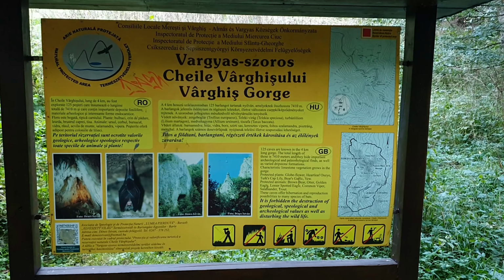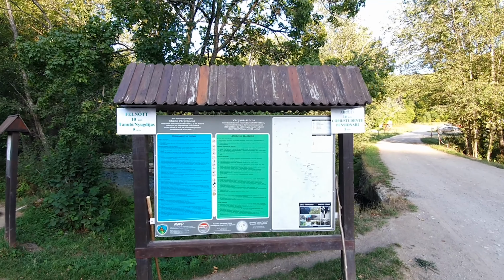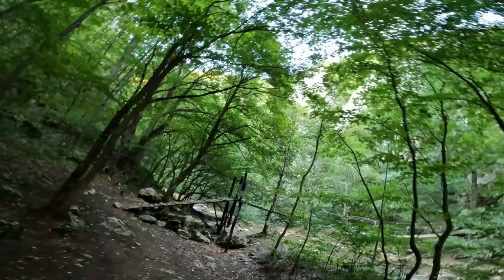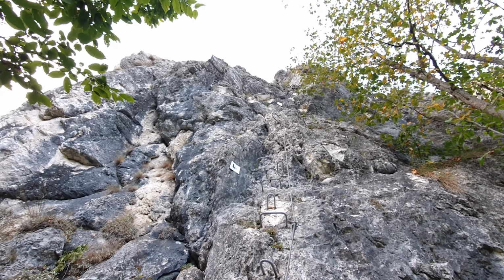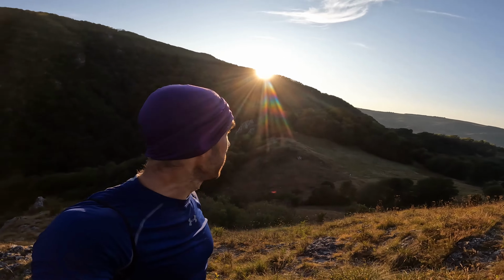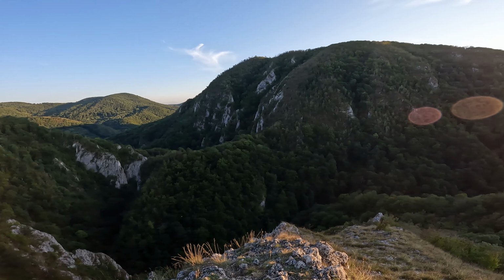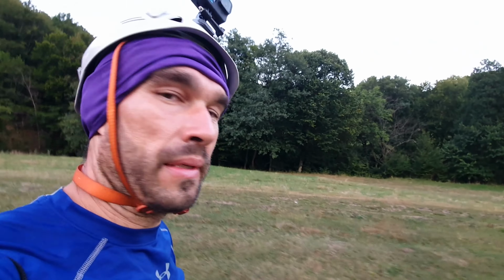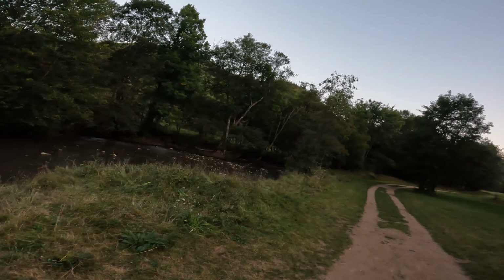Romania - Via Ferrata - Vargis Gorge - Soim Calator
Via Ferrata “Șoim Călător” – Vârghiș Gorge, Harghita.
Nice and small Via Ferrata in Vârghiș Gorge.
Can do some hiking there as well and check few caves.
Length = 240m
Vertical climb = 120m